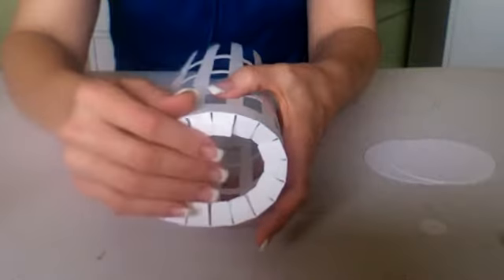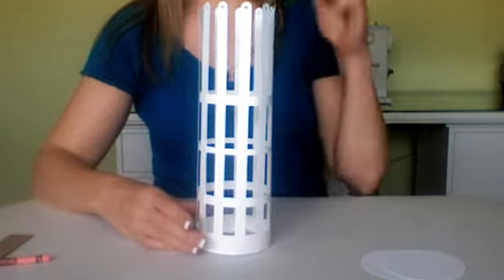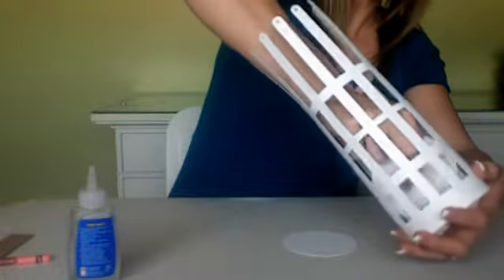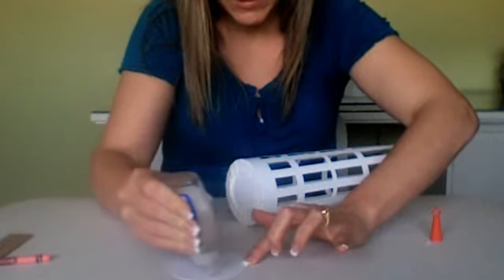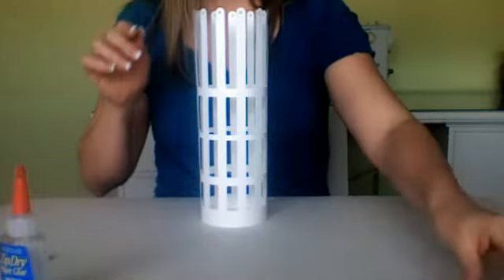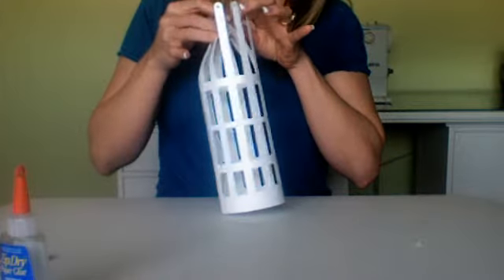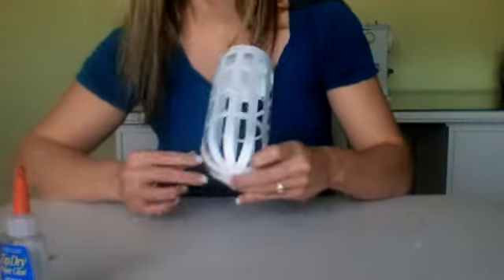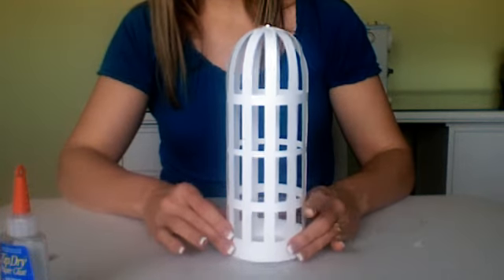Bird Cage Assembly Tutorial